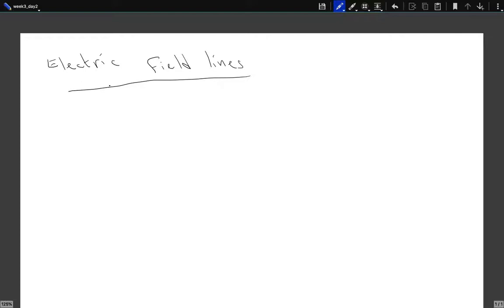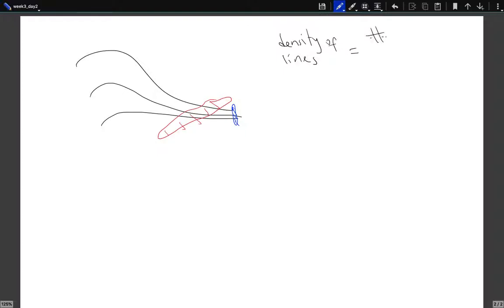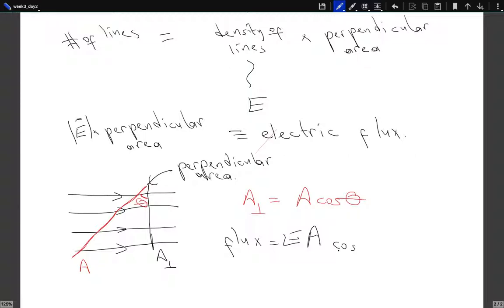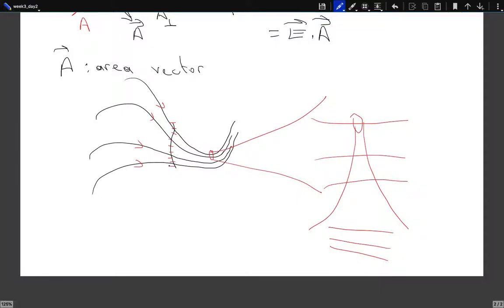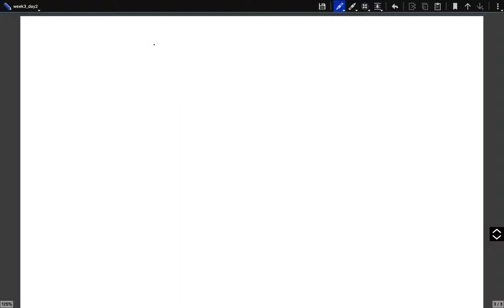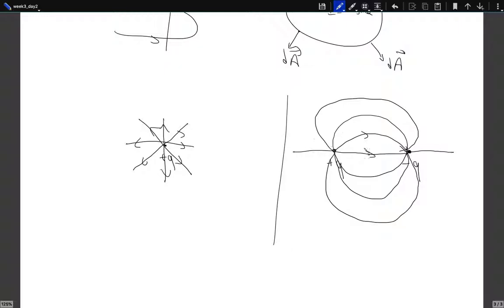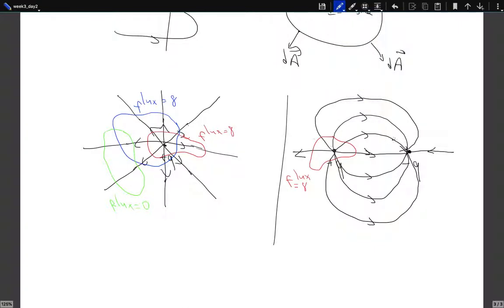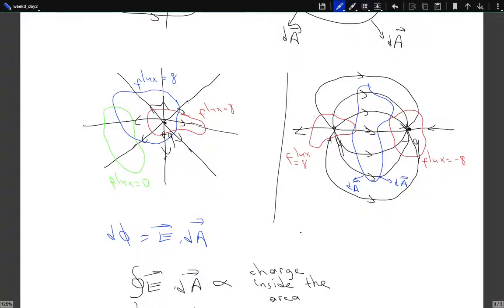20182 phys106 week3 day1 hour1